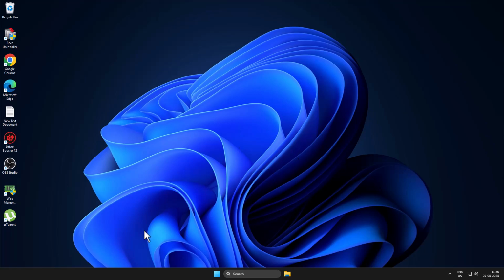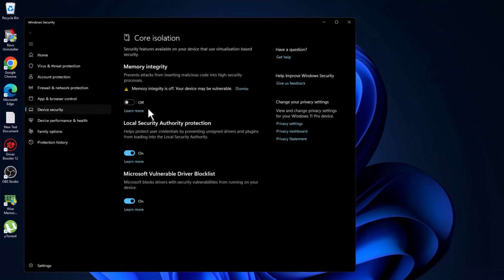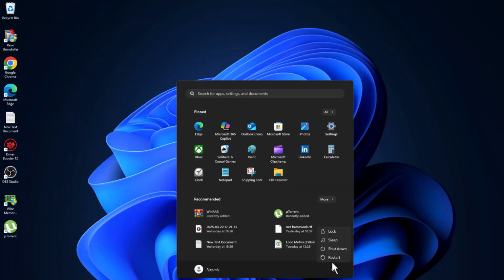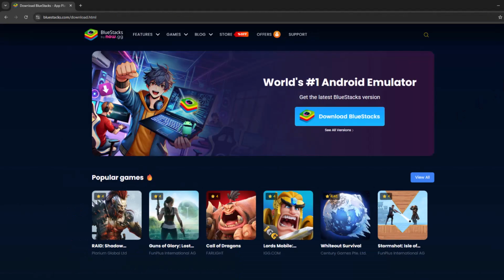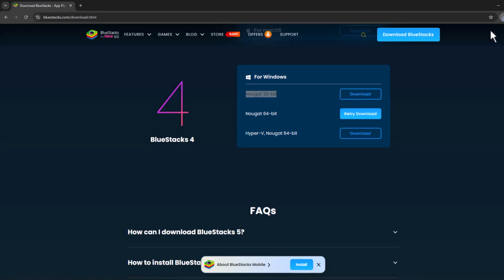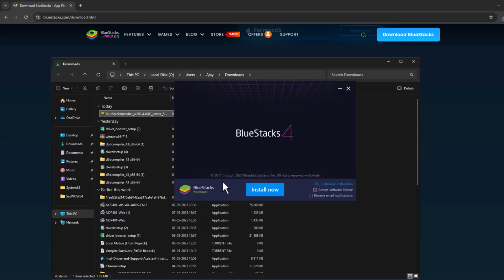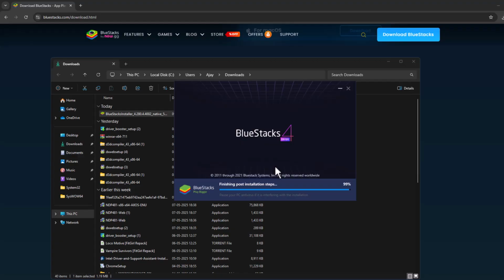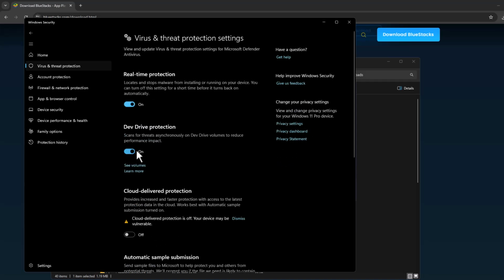How to Download and Install Bluestacks 4 on Windows 10/11 (2025)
Learn how to safely download and install BlueStacks 4 on your Windows 10 or 11 PC in 2025 to run Android apps and games smoothly.

00:00 Intro
00:07 How to Download and Install Bluestacks 4 on Windows 10/11